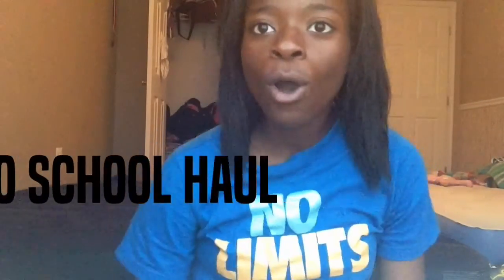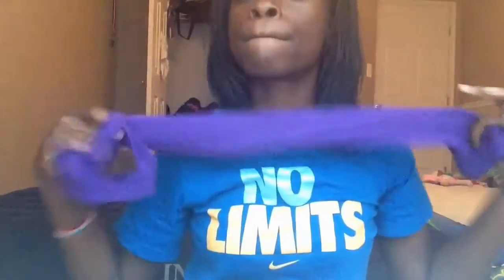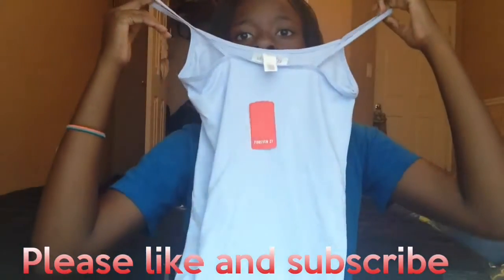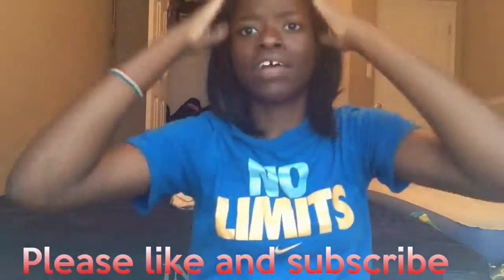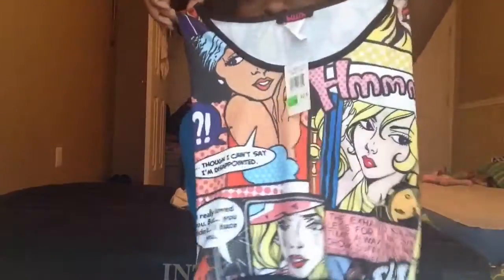Back To School Clothing Haul 2015